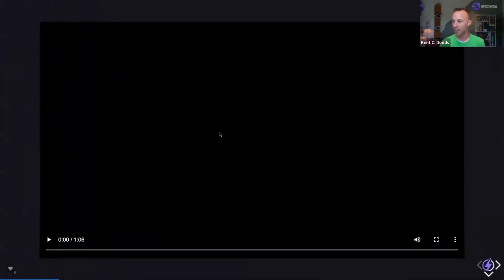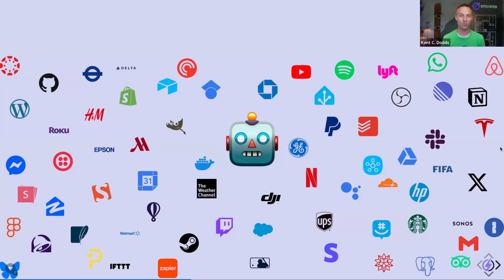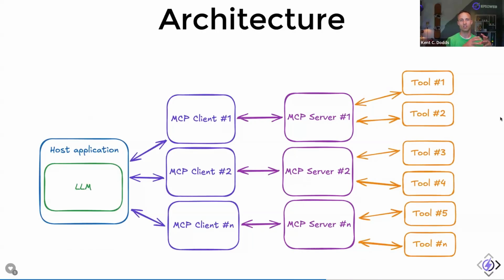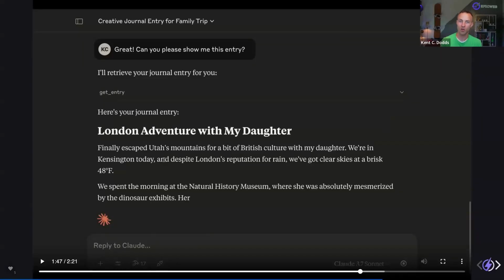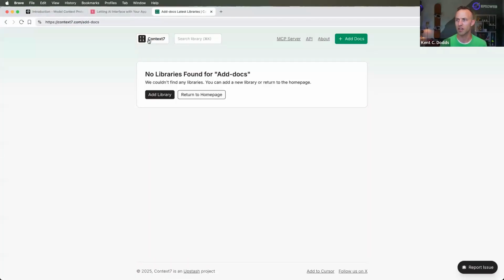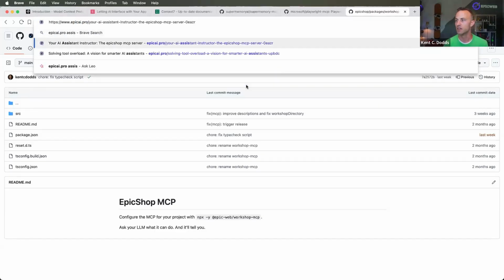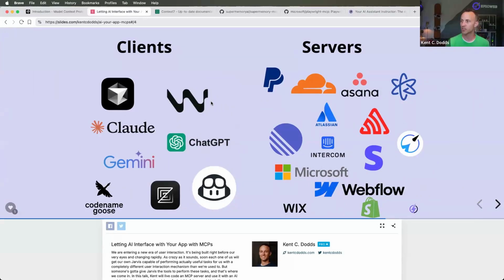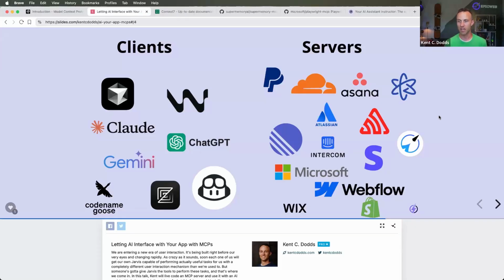Leveling Up Agents with MCPs with Kent Dodds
Kent Dodds joined us to explain MCP (Model Context Protocol) - the open standard that's making AI assistants actually useful!

We covered:
- Why current AI assistants are limited and how MCP fixes this
- A live demo of an AI managing location, weather, and journal entries
- Three ways developers can use MCP
- Tips for building better MCP servers that work like human assistants

Whether you're curious about the future of AI or ready to build your own MCP, this is your intro to the protocol that's changing how we interact with software.